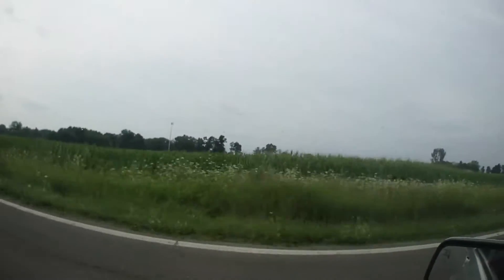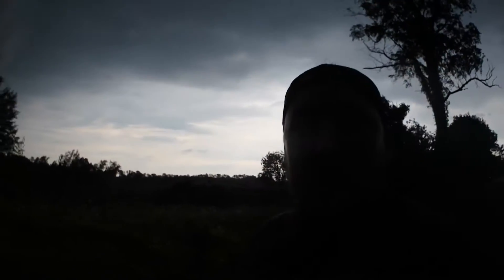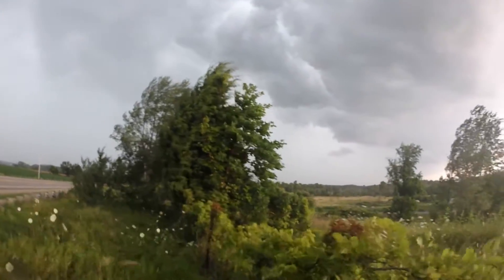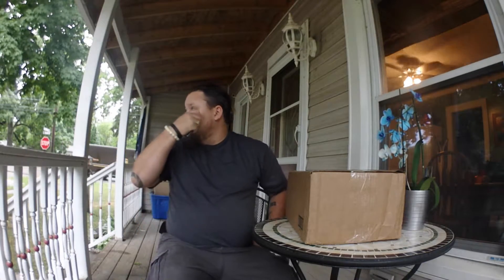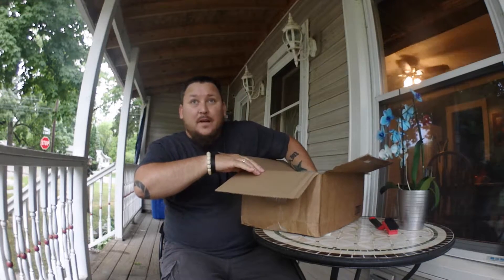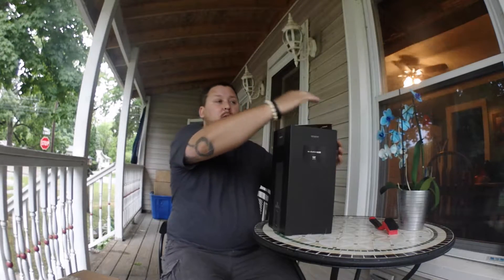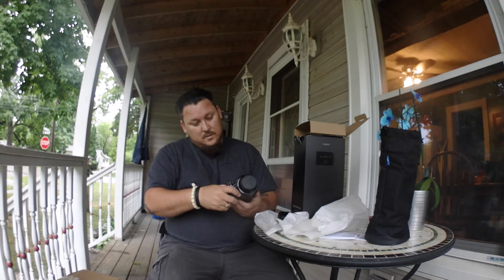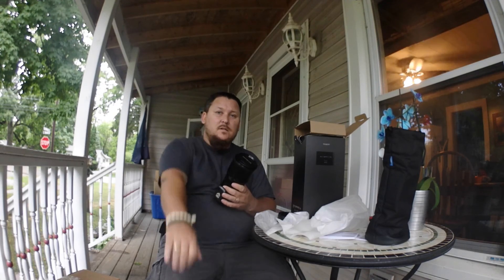Vlog# 111 Wind, Rain,A Box and a Lens.........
I love how it starts out disappointing...And then ends up full of win!
Now...How do I make that happen every day!? Hmmmmm